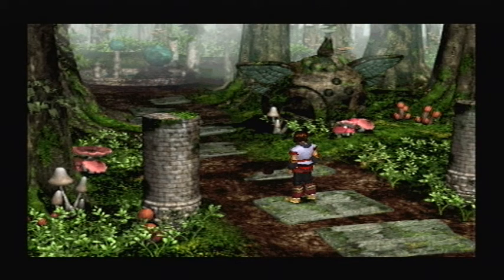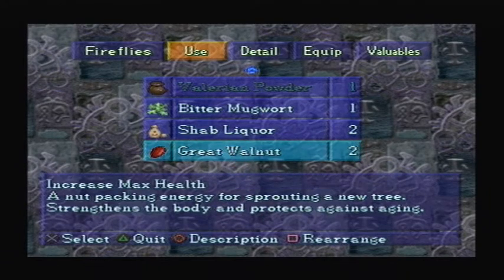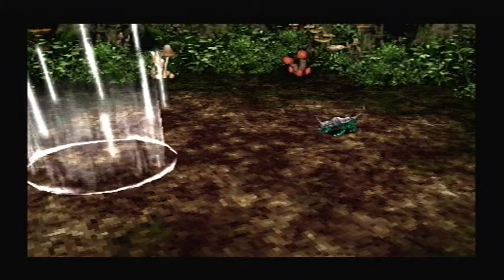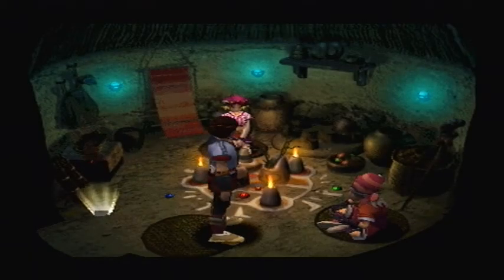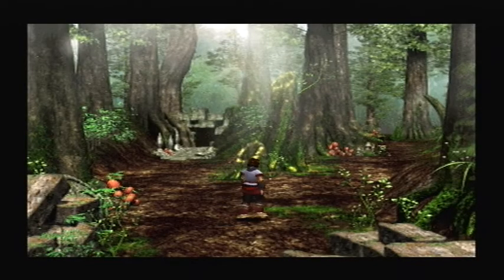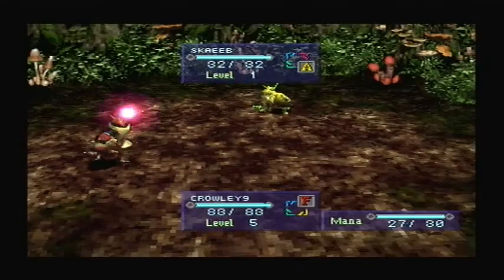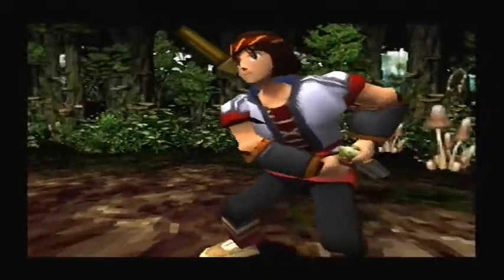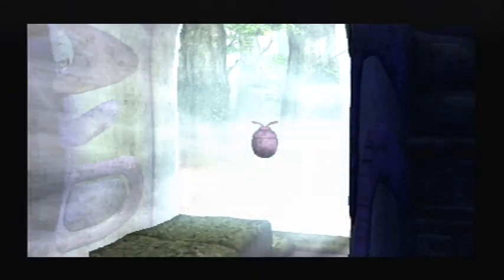Let's play Jade Cocoon - 03 - PopArt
In which we get our plot on.

...what? I can like the Pet Shop Boys. Home and Dry is one of my favourite things.